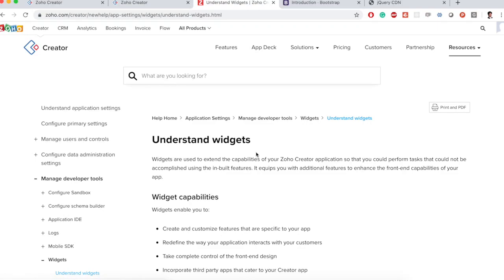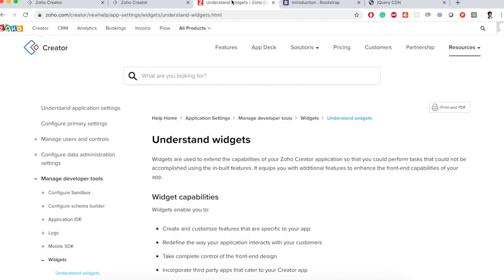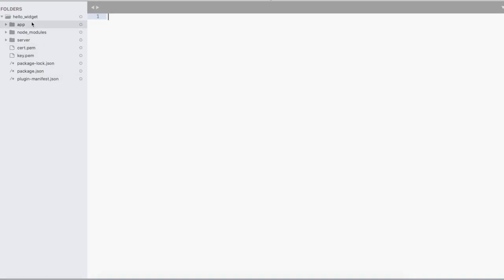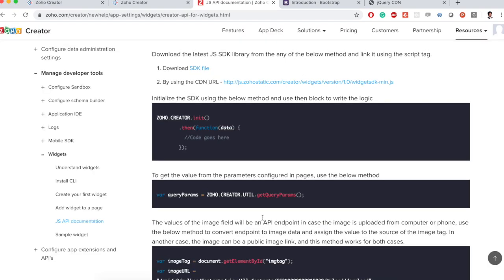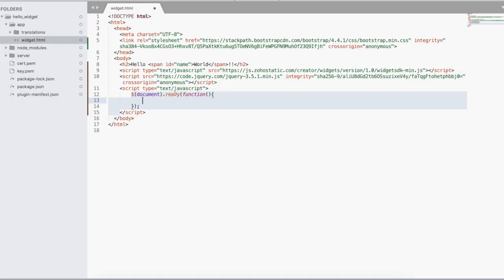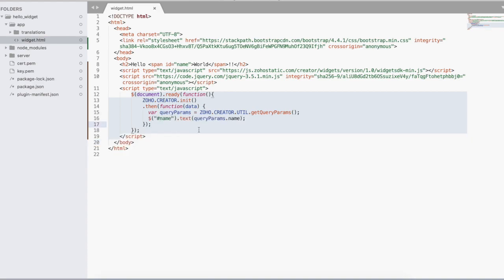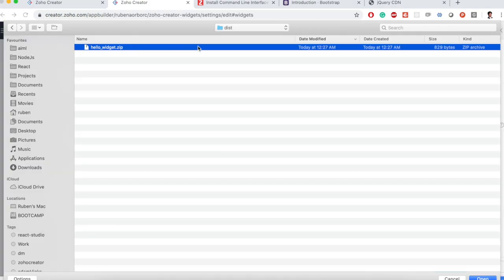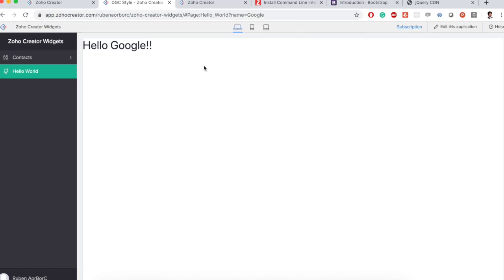Hello Zoho Creator widget